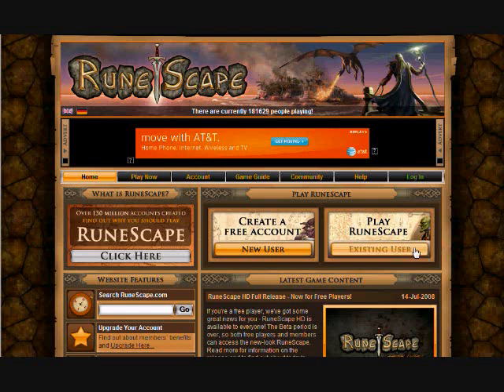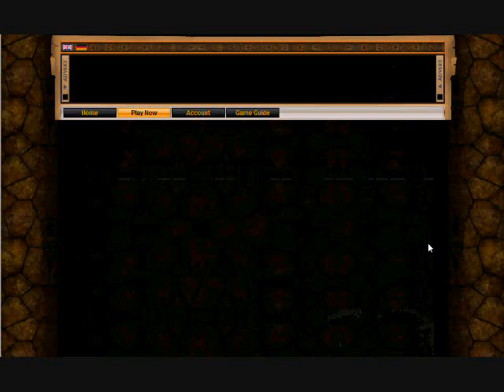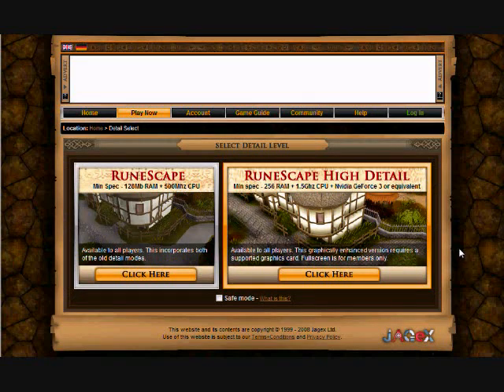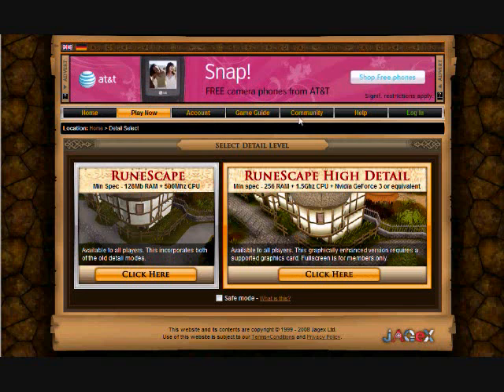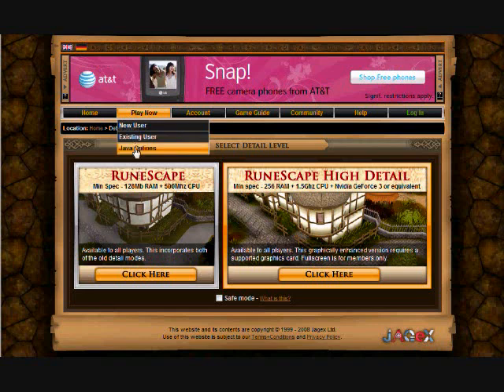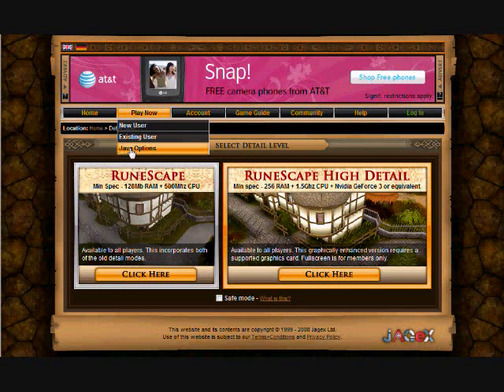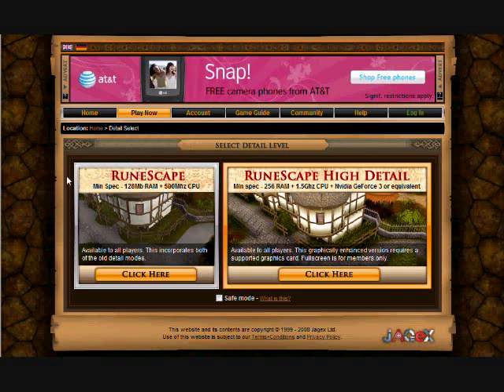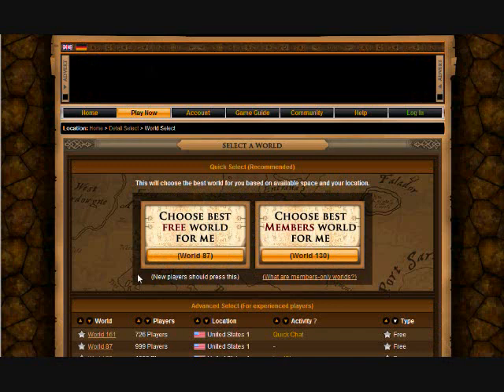runescape problems please HELP!!!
need help...using my real voice i explain and show my problems i need help with java script.